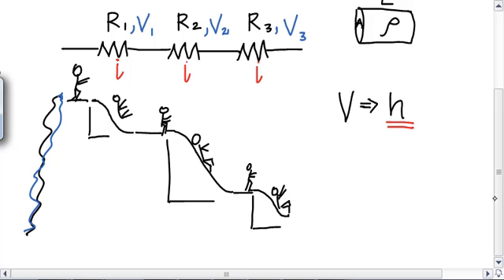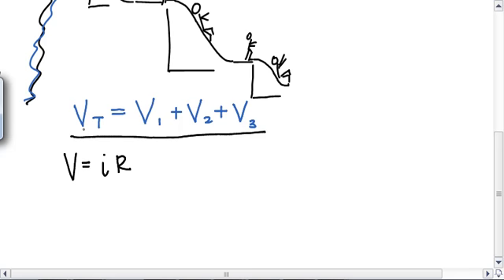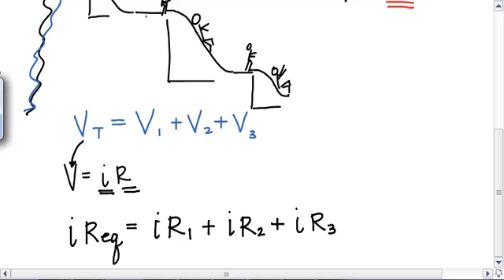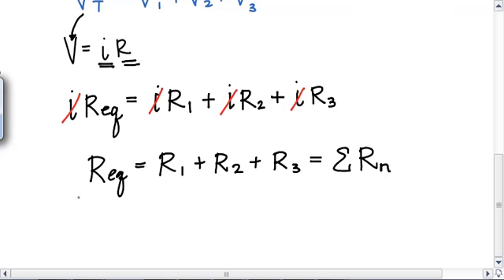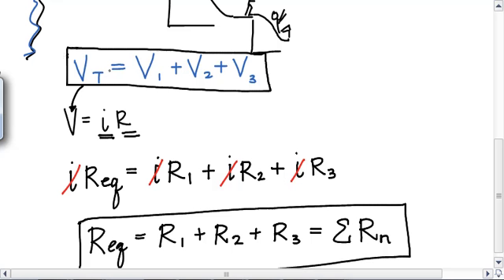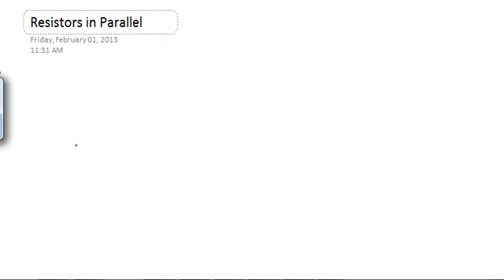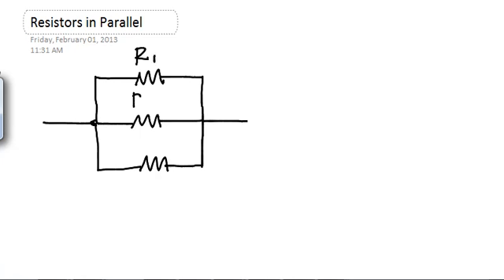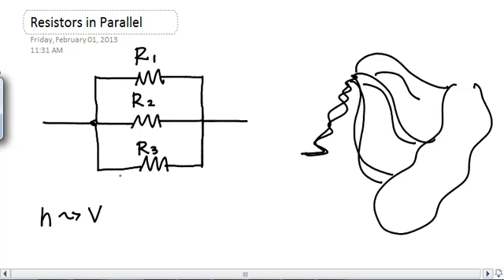APP1 Resistors in Series pt2